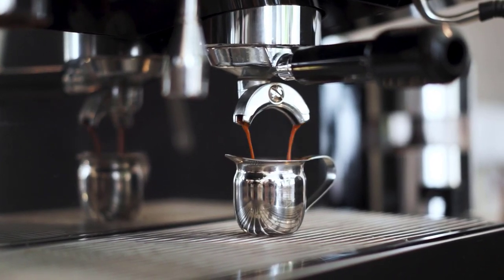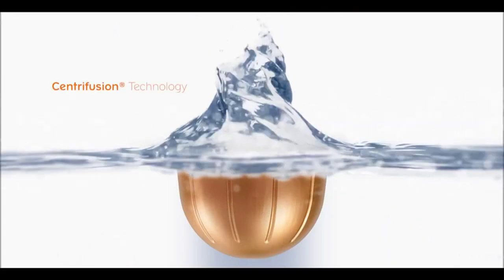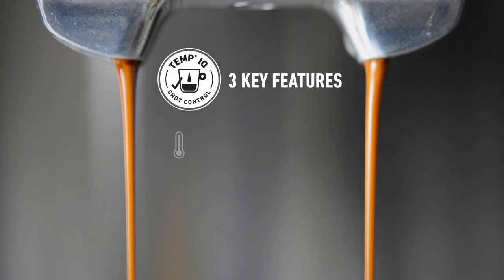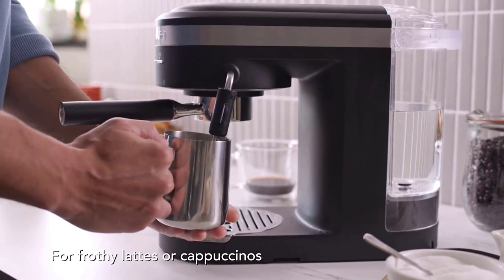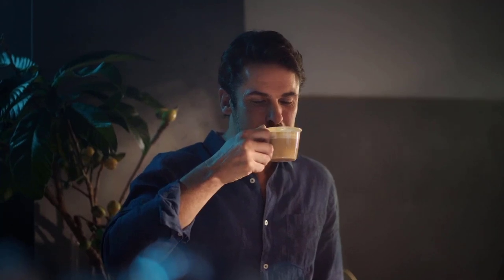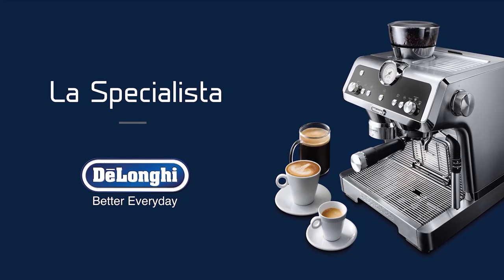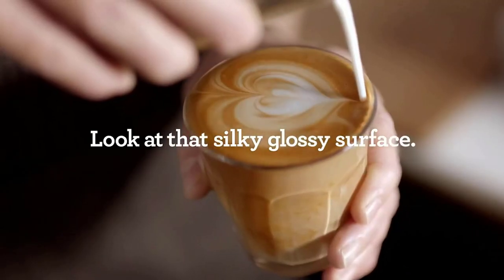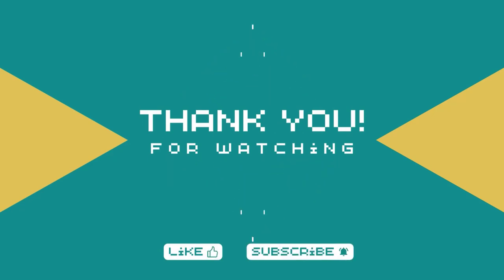Top 5 Best Espresso Machine For Home Of 2023 - Unveiling the Top Picks!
Top 5 Best Espresso Machine For Home Of 2023 | Ultimate Review and Recommendations
⇉ Links to the Best Espresso Machine For Home Of 2023 we listed in this video:
► 00:00:00 Intro
►00:00:28 Nespresso VertuoPlus
► 00:01:35 Calphalon BVCLECMP1 Temp iQ
► 00:02:44 KitchenAid KES6403
► 00:03:49 De'Longhi EC9665M
► 00:05:58 Breville Barista BES870BSXL
► 00:08:01 Verdict

Welcome to our comprehensive guide to the best espresso machines for your home in 2023! If you're a coffee lover seeking the ultimate coffee experience right in the comfort of your own home, you're in the right place. In this video, we'll unveil the top picks and explore the features and benefits that make these machines truly exceptional.

✅In this video, you'll discover:

In-depth reviews and comparisons of the top espresso machines for home use in 2023
Expert insights on each machine's performance, quality, and user-friendliness
Tips and tricks for achieving barista-quality coffee at home
Recommendations based on your specific needs and preferences
🔥Don't miss out on the opportunity to revolutionize your home coffee setup with the best espresso machines of 2023. Whether you're a beginner or an experienced coffee enthusiast, these machines will take your coffee game to the next level. Get ready to savor every sip of rich, aromatic espresso!

Join our passionate community of coffee lovers and embark on an exciting journey of coffee exploration and enjoyment.